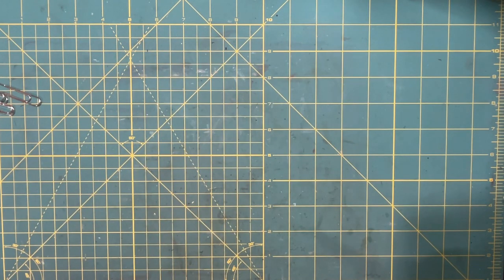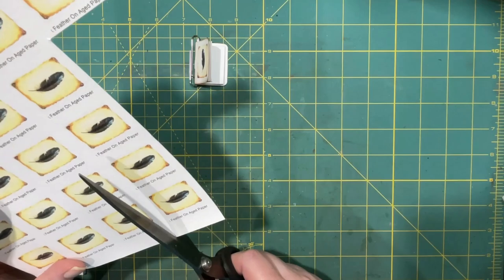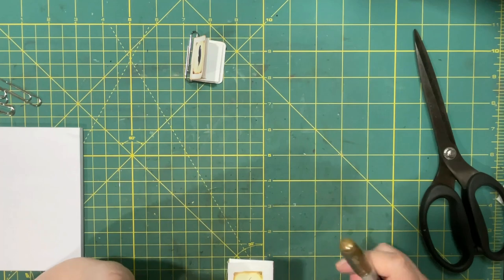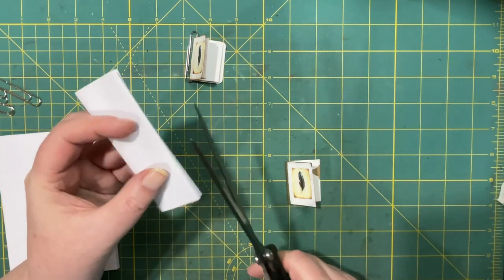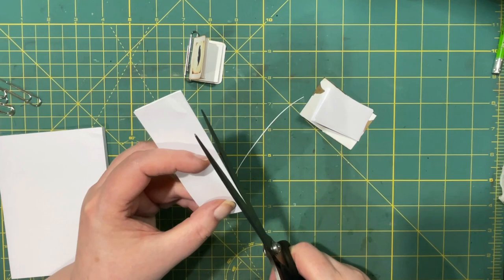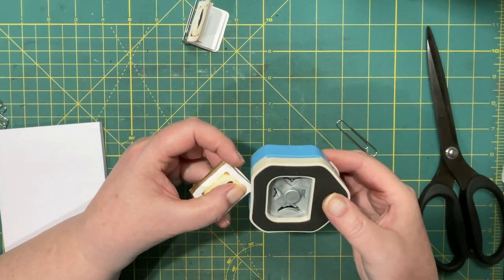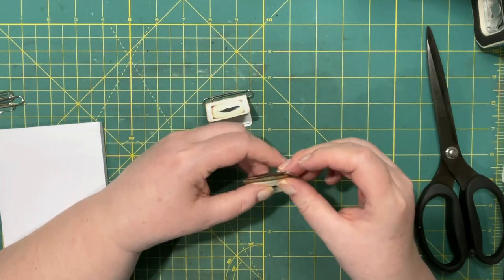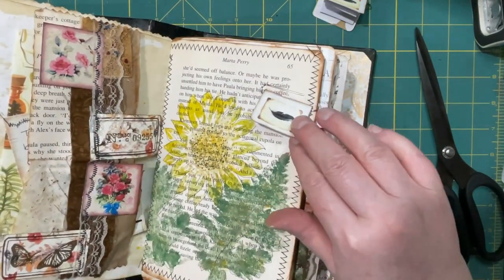Let's Make Teeny Tiny Notebooks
Thanks, Pam, for this cute little project that is fun and totally not intimidating!